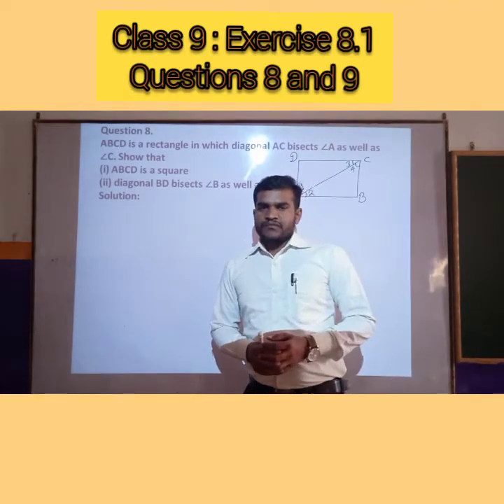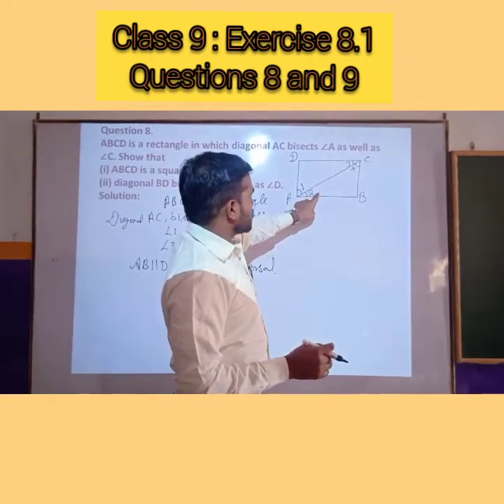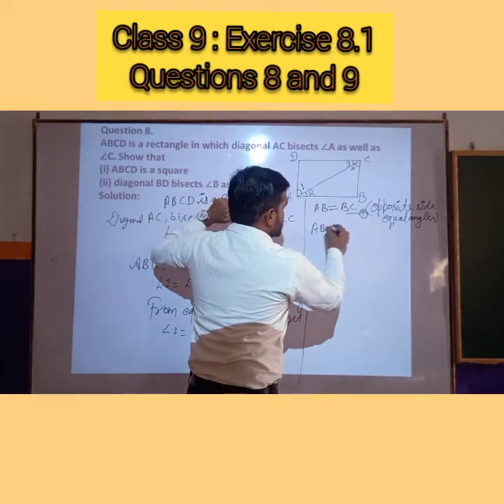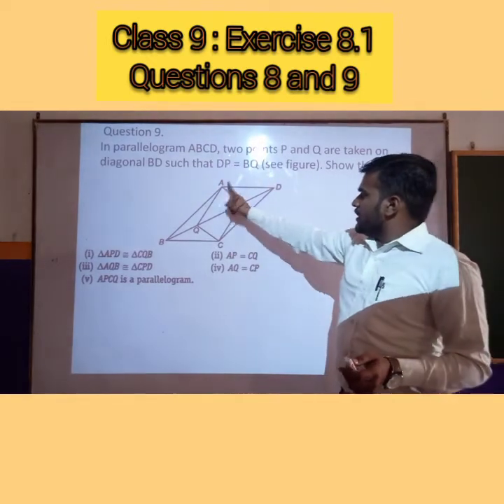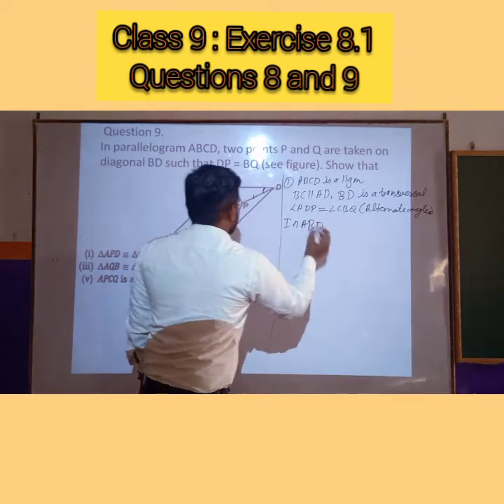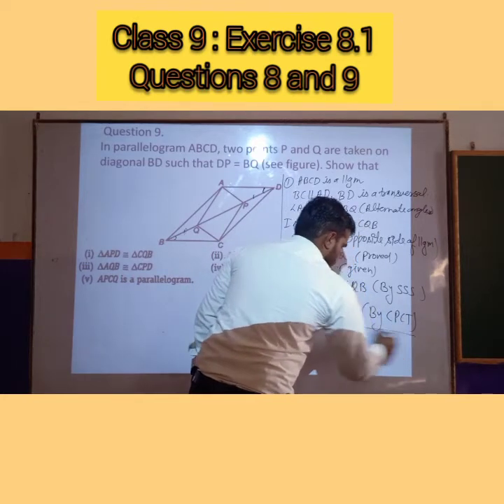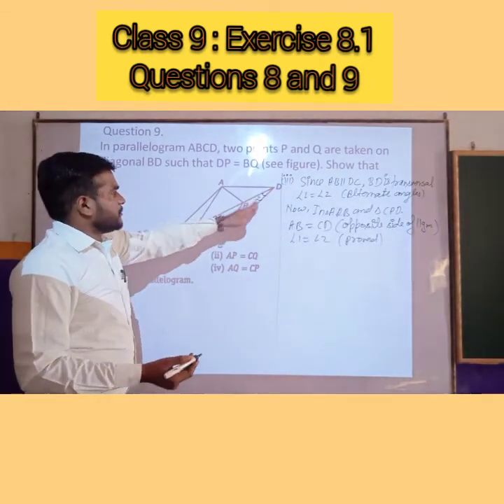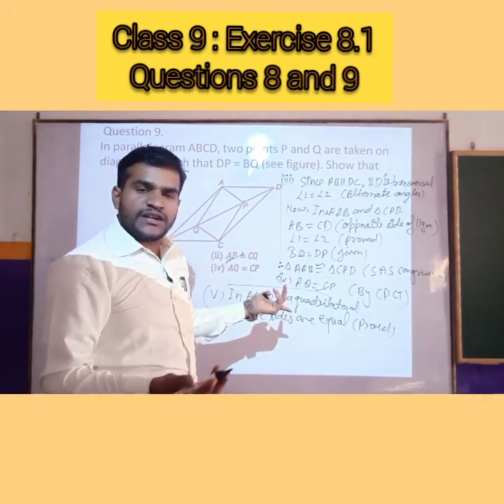class 9: exercise 8.1 questions 8 and 9